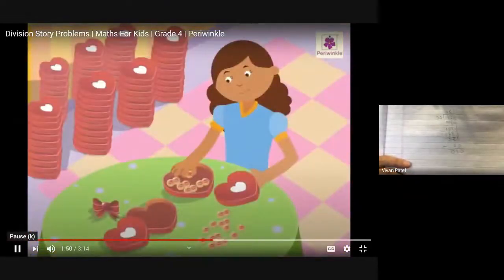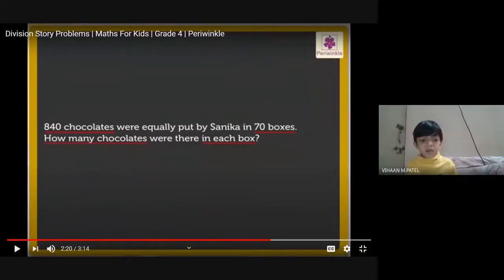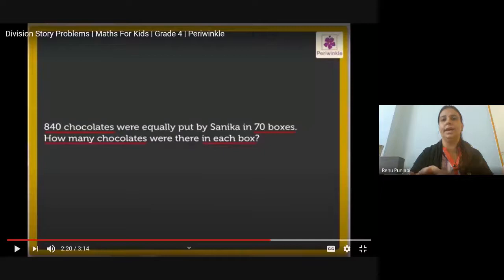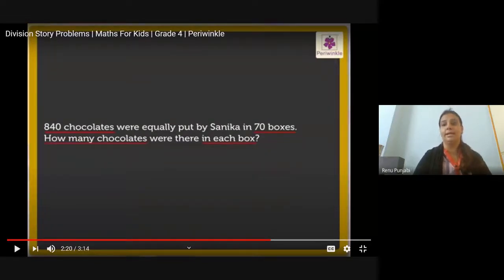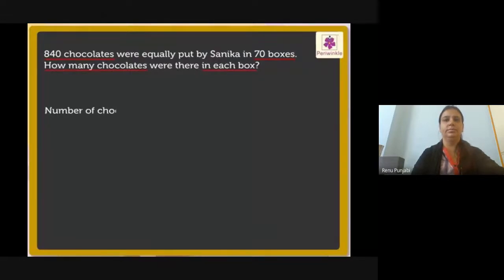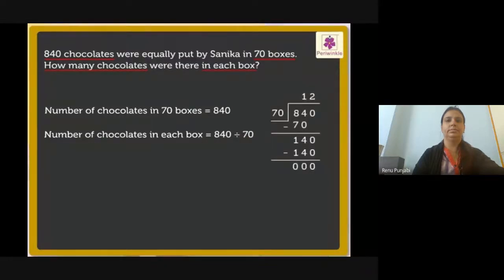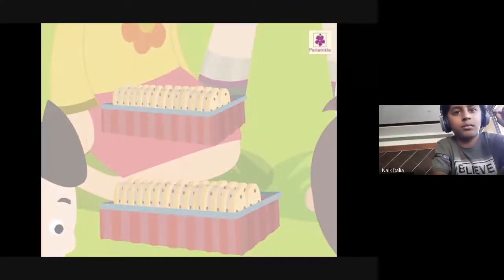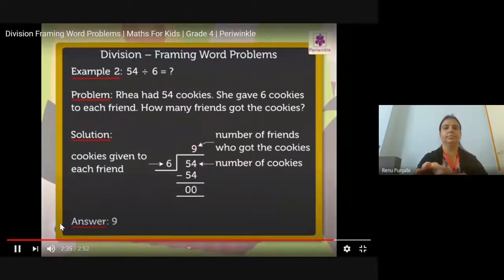grade-4 Math ch-11 Topic Division word problems